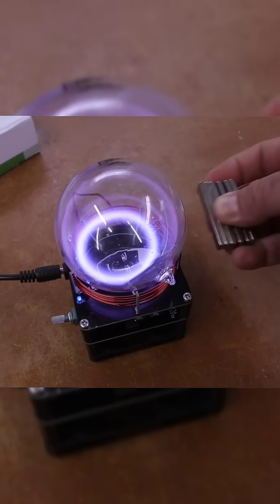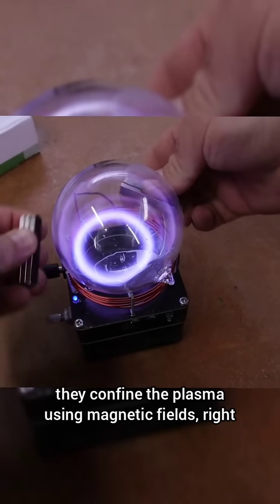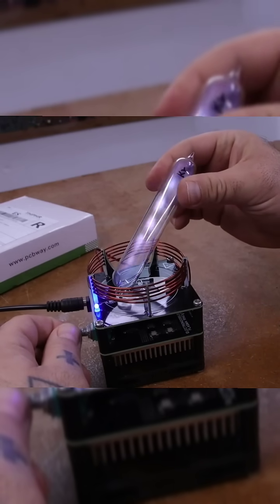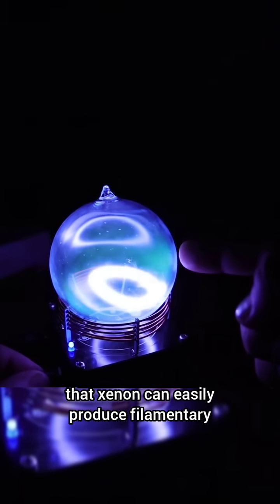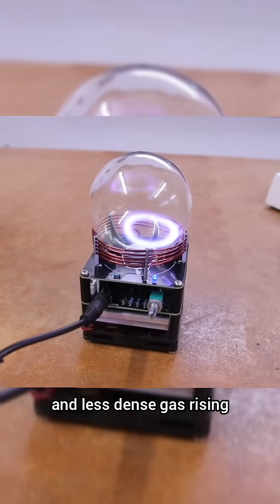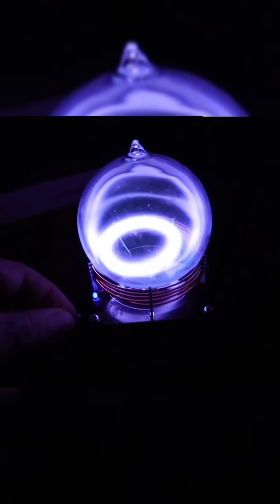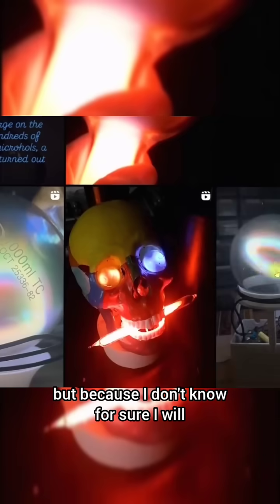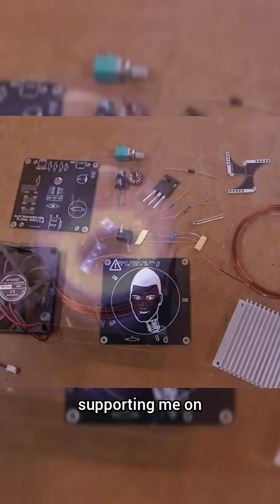Pushing plasma with magnets So Cool!!!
Project on my channel!